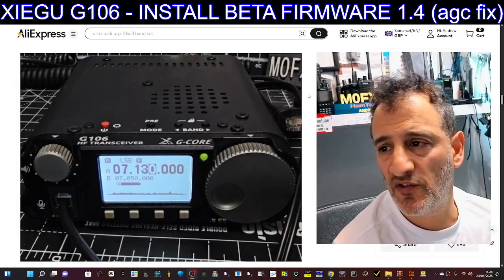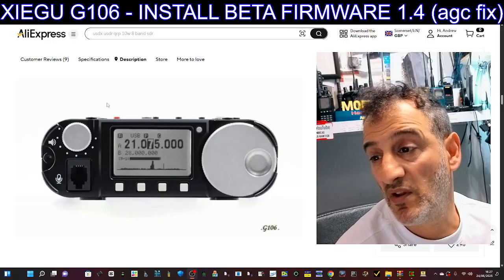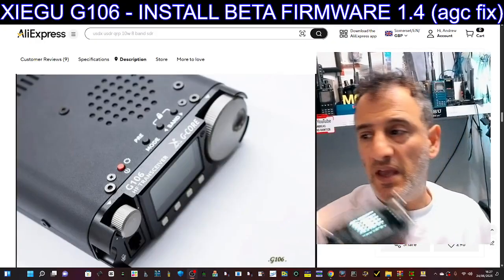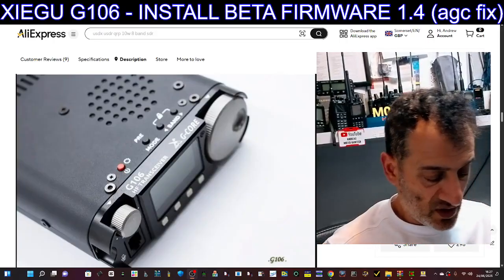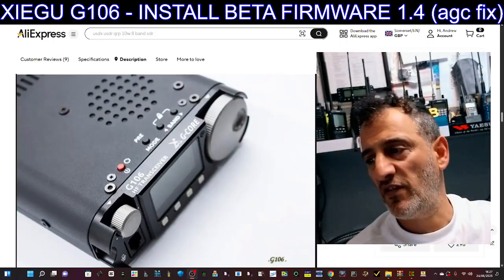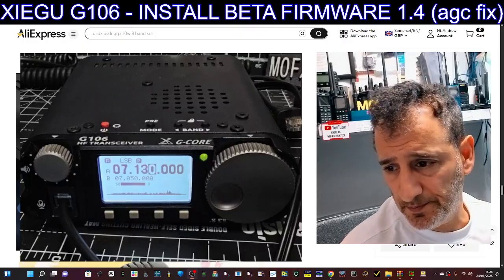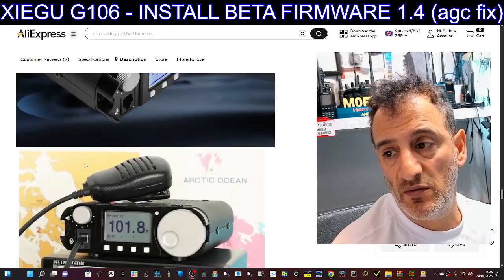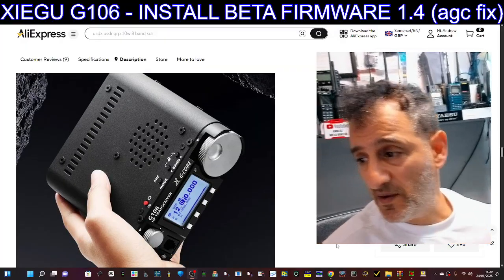Xiegu G106 Hidden Gem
Micro PA50